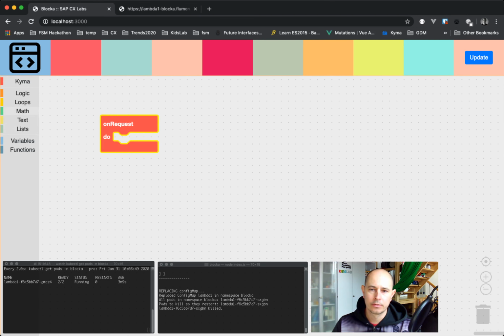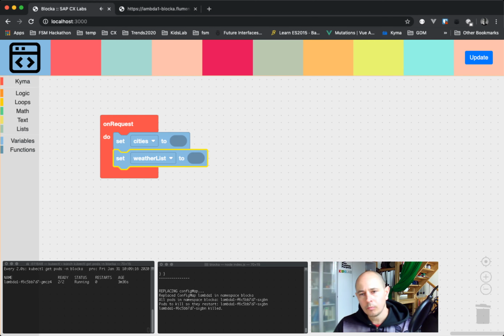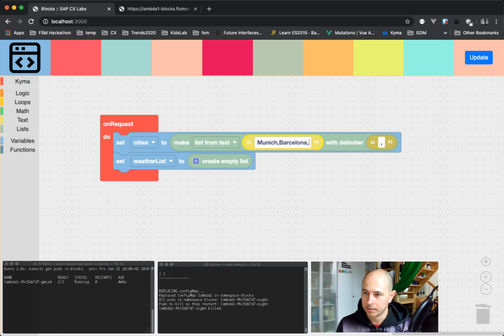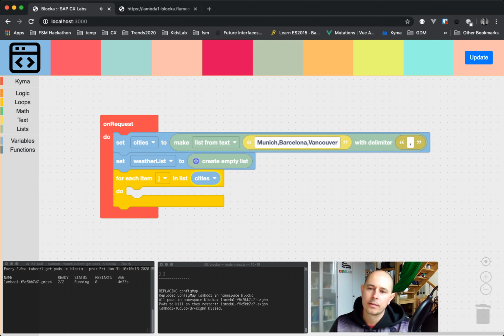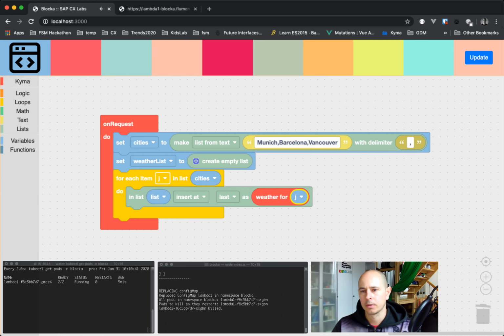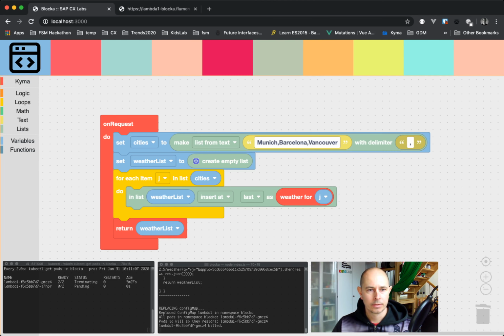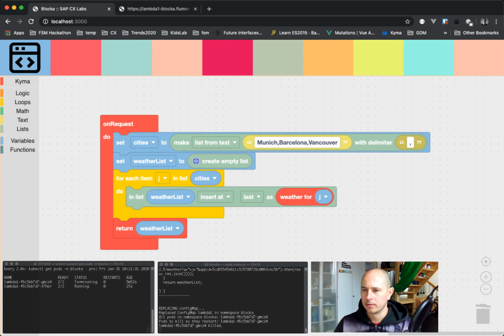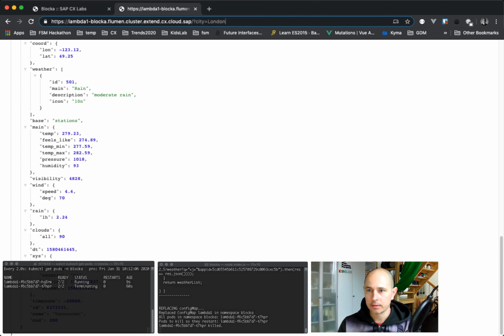Visual Coding for Lambda creation and deployment to Kyma/Kubernetes. Weather Loop Example.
A slightly more complex example, I am pulling the weather for a list of cities and return in in a Lambda function. I am finally also making this a bit more dynamic by usiing a Query Parameter.